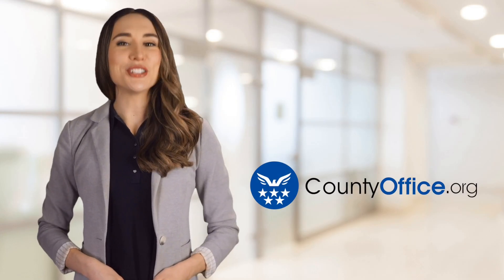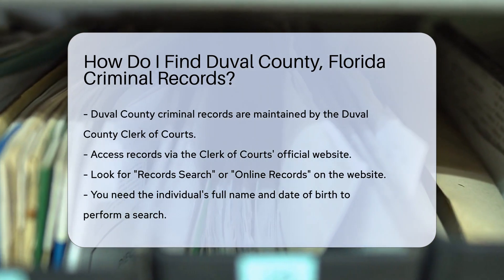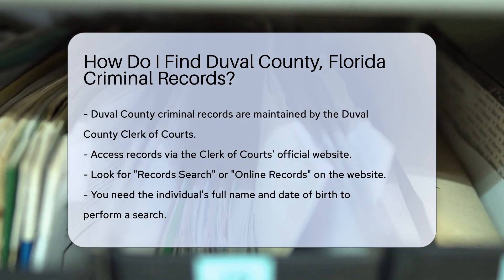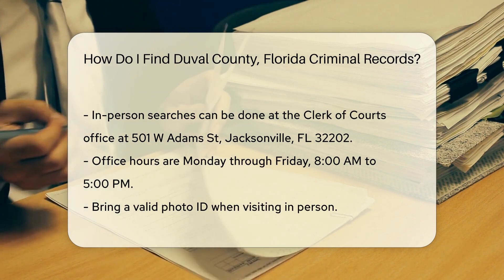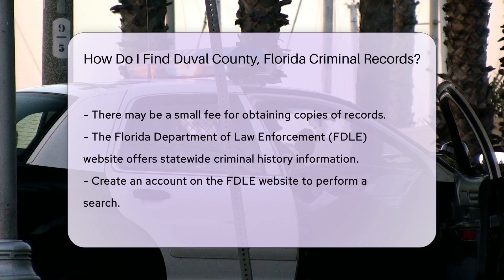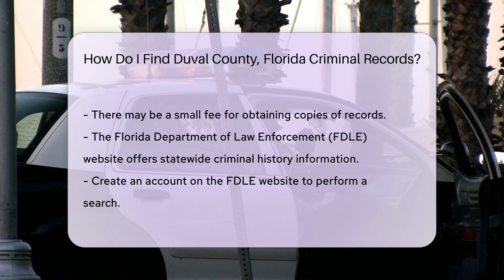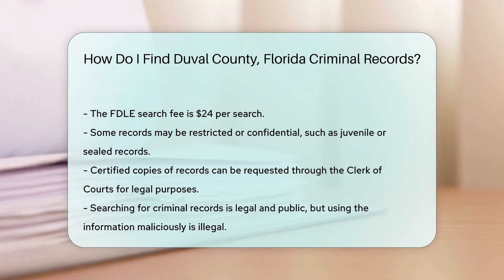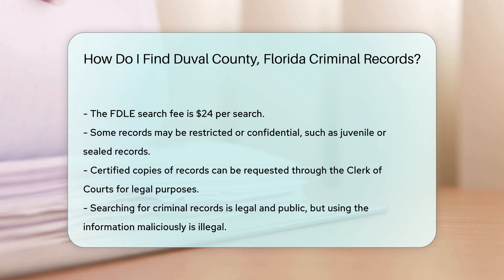How Do I Find Duval County, Florida Criminal Records? - CountyOffice.org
How Do I Find Duval County, Florida Criminal Records? Have you ever wanted to access Duval County, Florida criminal records but didn't know where to start? In this video, we'll guide you through the process of finding and obtaining these important records.

Duval County criminal records are maintained by the Duval County Clerk of Courts, and we'll show you how to access them either online through the Clerk of Courts' official website or in person at their office located at 501 W Adams St, Jacksonville, FL 32202.

If you prefer a statewide search, we'll introduce you to the Florida Department of Law Enforcement (FDLE) Criminal History Information website, where you can create an account and search for criminal history information, including records from Duval County.

Remember, some records may be restricted or confidential, and we'll explain how to navigate these restrictions. We'll also provide tips on obtaining certified copies of records for legal purposes.

Understanding how to access criminal records is crucial, and we're here to help you navigate the process.